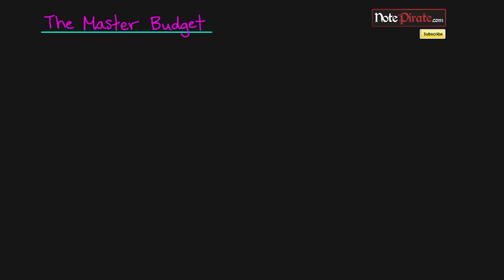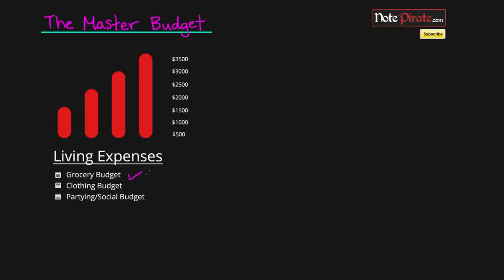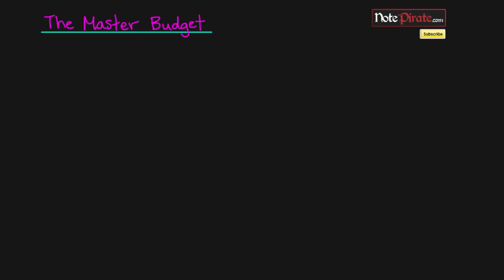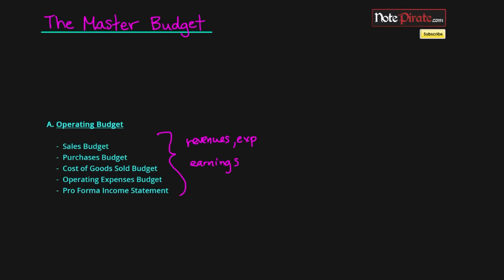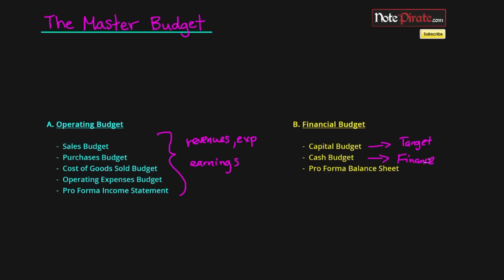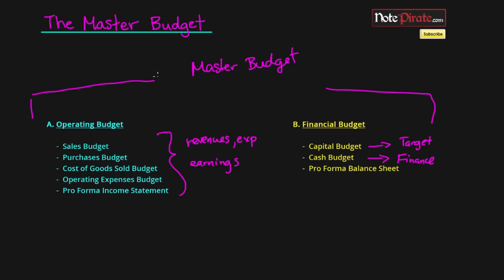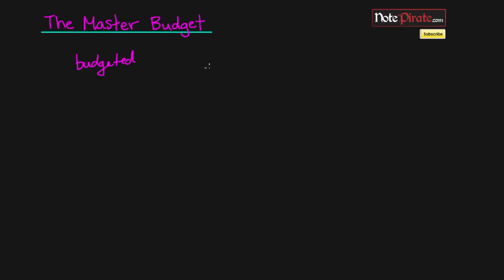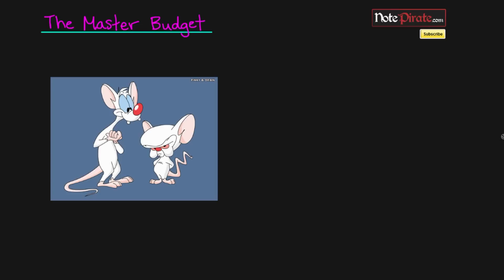The Master Budget (Cost Accounting Tutorial #42)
📢 Full course at a special price of only $10.00 found ($39 value).

⌚Timestamps
0:00 - Introduction

The master budget begins our chapter on budgets for an organization/company. The master budget is an all encompassing budget that includes both operational and financial budgets. This video shows that the master budget is the control budget (includes all of the budgets) for all budgets. In the next video we'll cover cash budgets.

We appreciate all of the support you have given us.